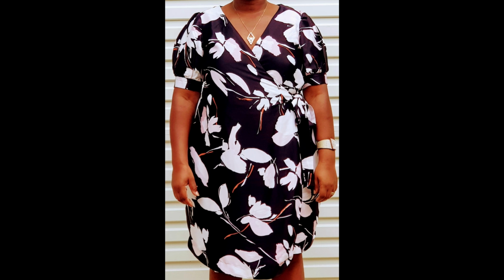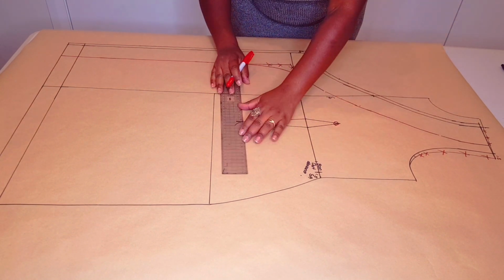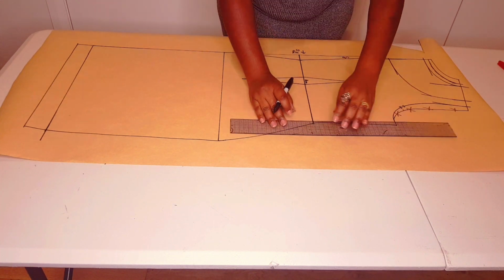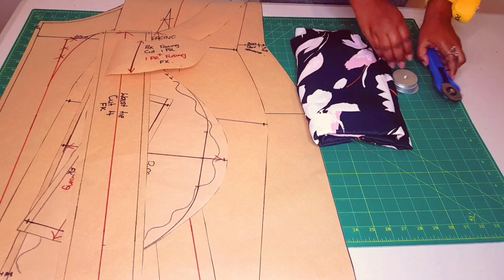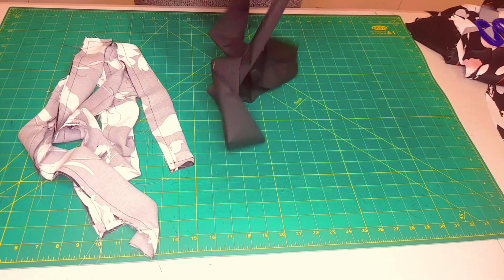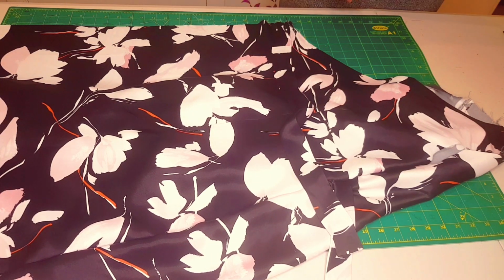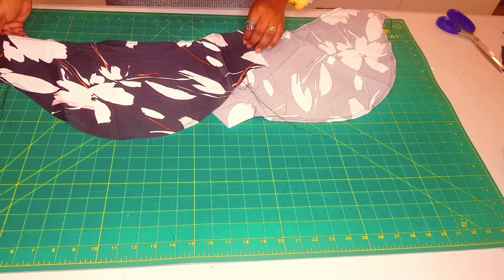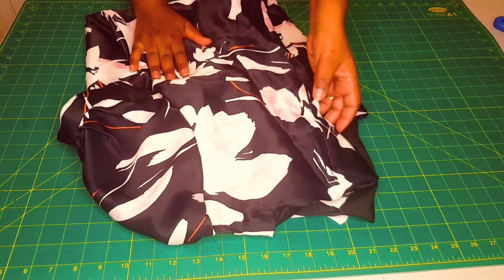How to make a puff sleeve wrap dress / pattern making/ sewing/sewmate.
Learn how to draft a puff sleeve wrap dress with this wrap dress pattern making and sewing tutorial. This is a detailed step by step wrap dress pattern making and sewing tutorial. Sewmate will show you how to sew a wrap dress easy step by step. Learn with us in this puff sleeve wrap dress pattern making and sewing tutorial. This is a beginner friendly diy wrap dress sewing and pattern making tutorial.